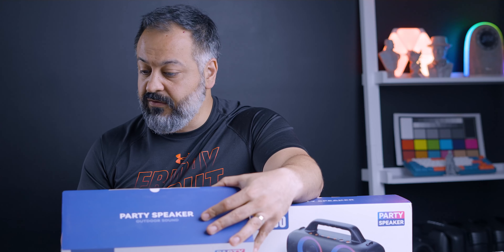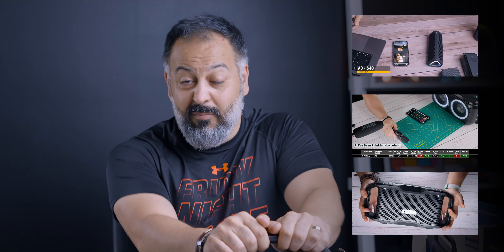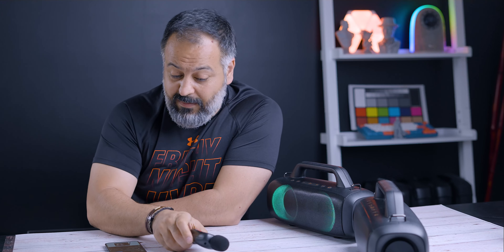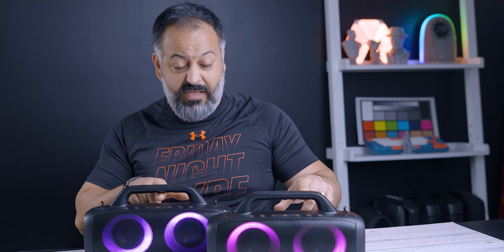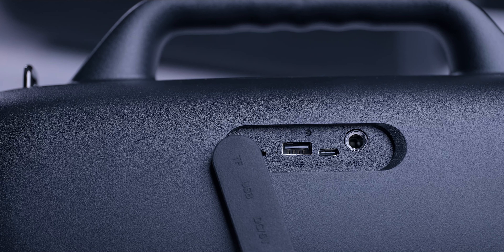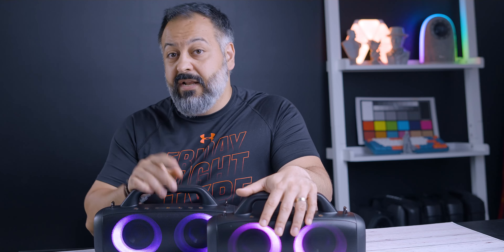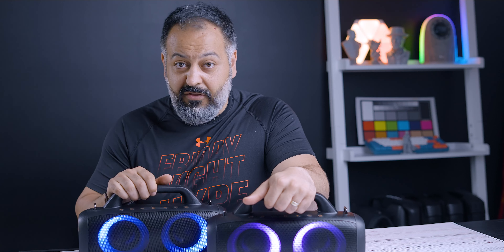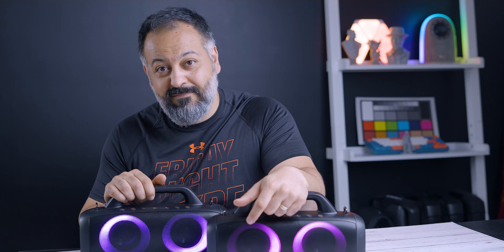POWERFUL BUDGET BT SPEAKER UNDER $100 - 70 WATTS - M300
This is the full review of the new 70-watt bluetooth speaker called M300.

TIMELINE:
00:00 Intro
02:35 Audio Test (1 Speaker)
06:57 Giveaway
07:40 Audio Test (2 Speakers)
09:38 Conclusion

- Comment that you're interested in entering the drawing